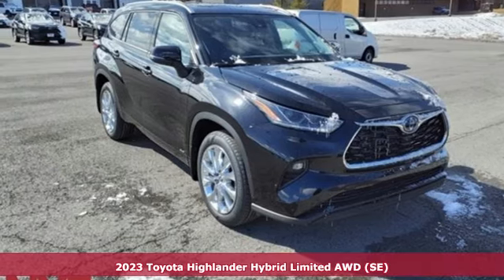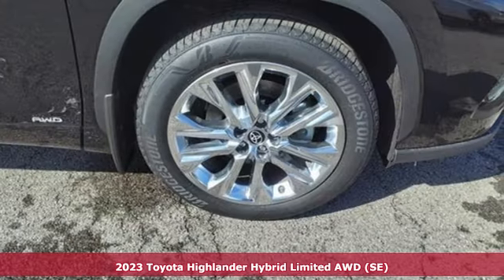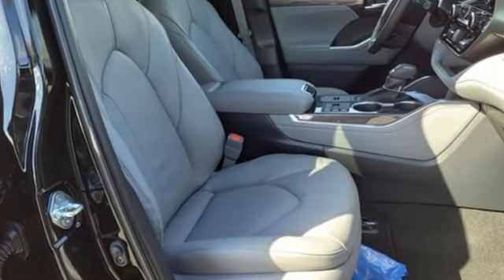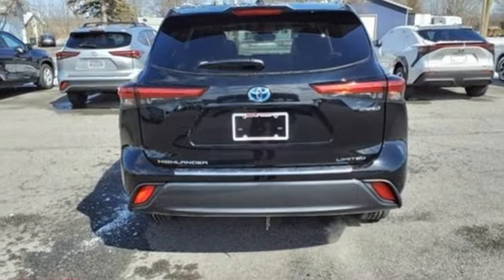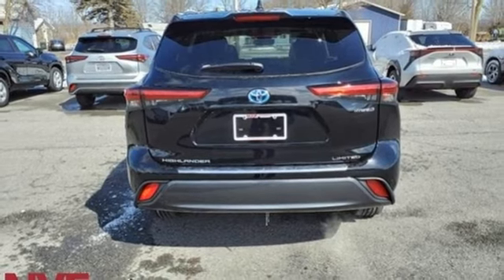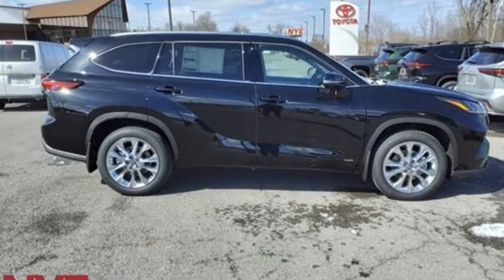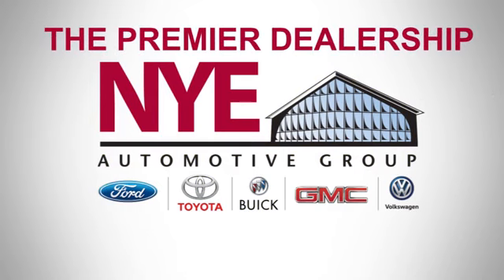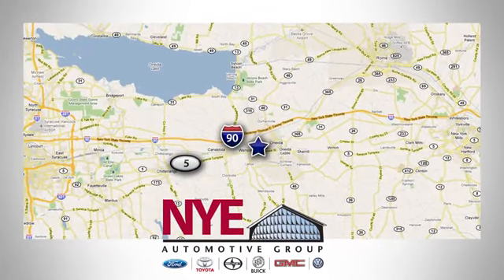2023 Toyota Highlander Hybrid Utica NY Oneida, NY TY7544 - SOLD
Year: 2023
Make: Toyota
Model: Highlander Hybrid
Trim: Limited
Engine: 2.5L I4 PDI Hybrid DOHC 16V LEV3-SULEV30 186hp
Transmission: eCVT
Color: Black
Stock #: TY7544
VIN: 5TDXBRCH8PS579597
Midnight Black 2023 Toyota Highlander Hybrid Limited AWD eCVT 2.5L I4 PDI Hybrid DOHC 16V LEV3-SULEV30 186hp 2.5L I4 PDI Hybrid DOHC 16V LEV3-SULEV30 186hp.brbrCome See Why It's Gotta Be NYE Toyota! to learn more. Recent Arrival! 35/34 City/Highway MPGbrbrbrNYE Vehicles come installed with the NYE Protection Package. LoJack: Insurance Deduction (most carriers), 98% Stolen Vehicle Recovery, Keep track of your vehicle's location, Service reminders and recall notifications, Driver Behavior Alerts 2 Year membership included. Traceable Theft Protection: Practical theft deterrent, makes vehicle easily traceable if stolen, Insurance Deduction (most companies). Paint & Interior Protection: 2 Year coverage against exterior and interior finish, protects against visible stains & blemishes. NYE Protection Package not included in vehicle pricing. See Dealer for Details.

Address:
1441 Genesee St.